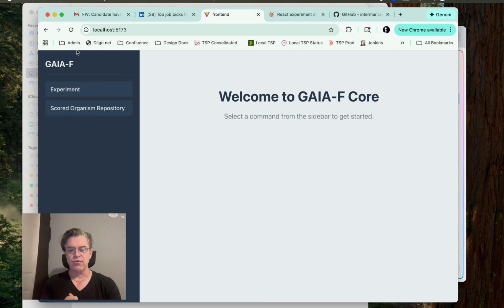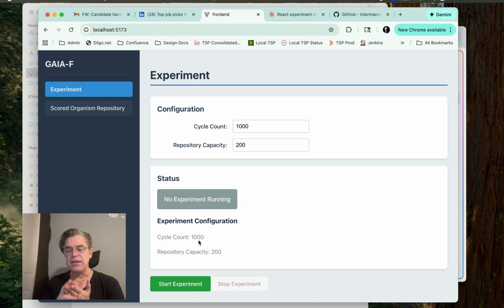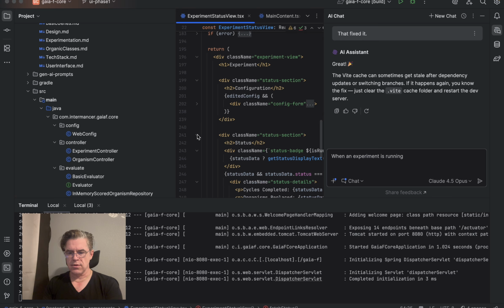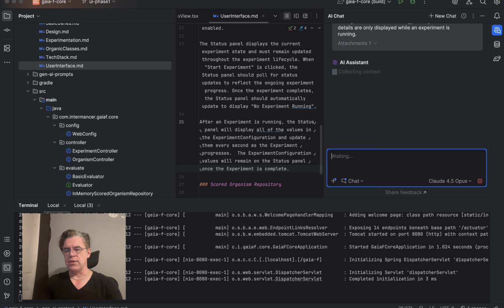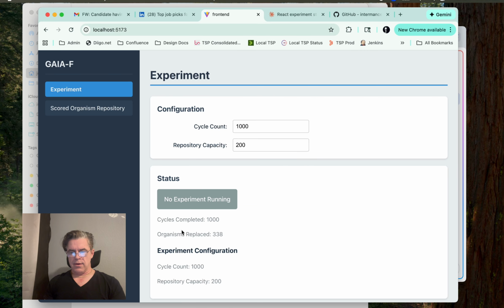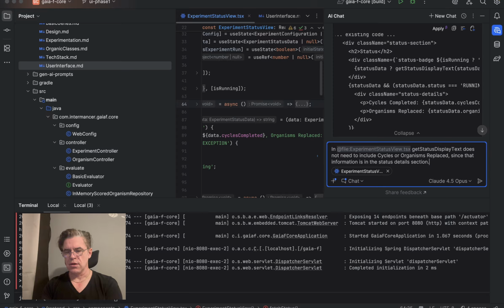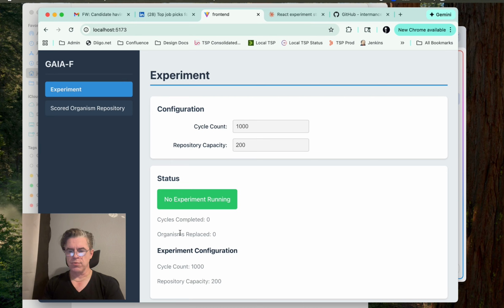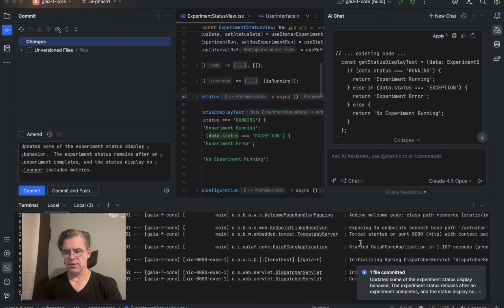UI improvements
I made some quick updates to the UI